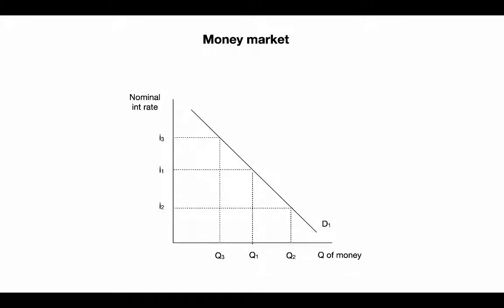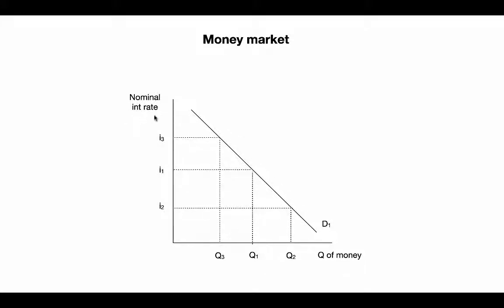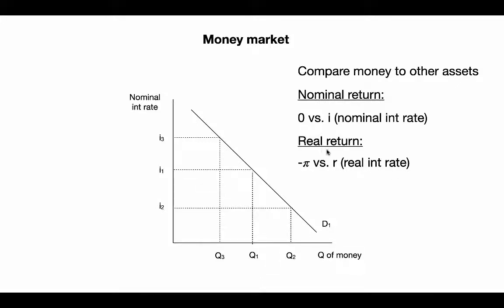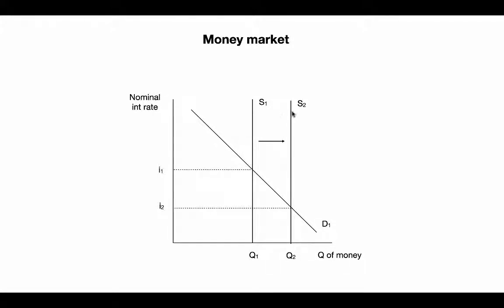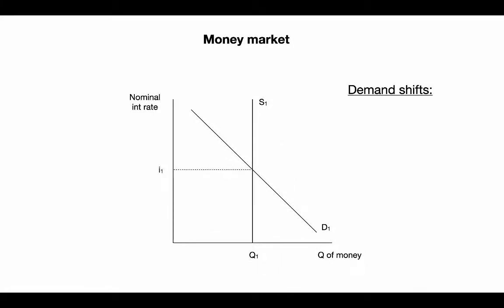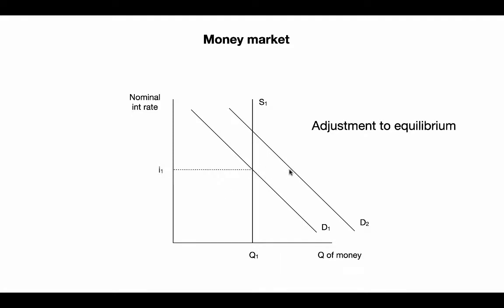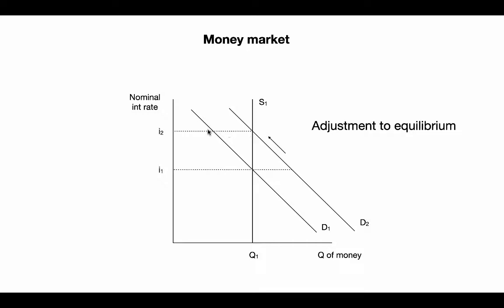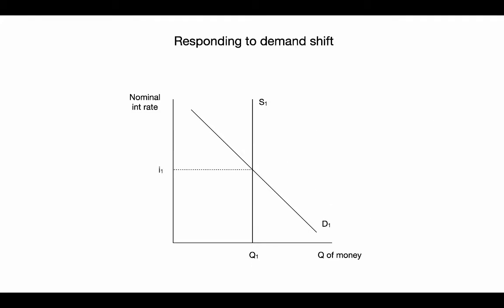Money market graph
Money market graph, supply and demand shifts